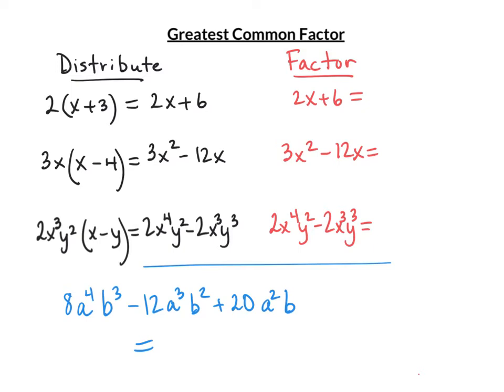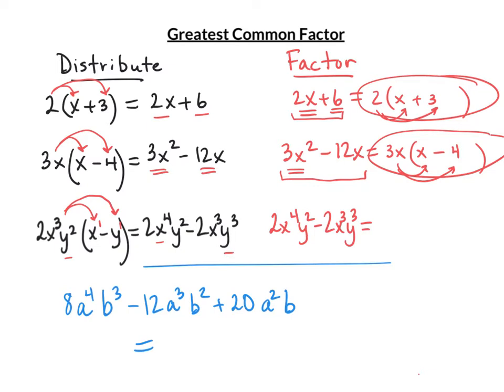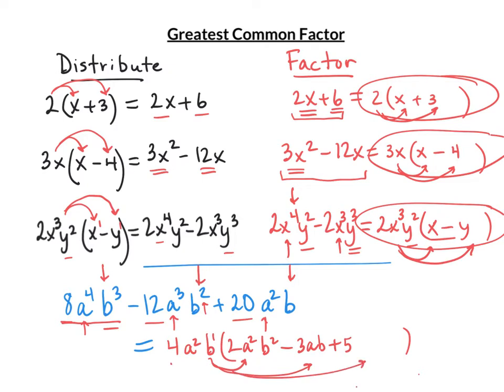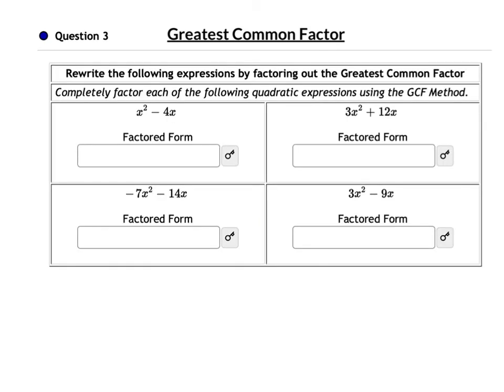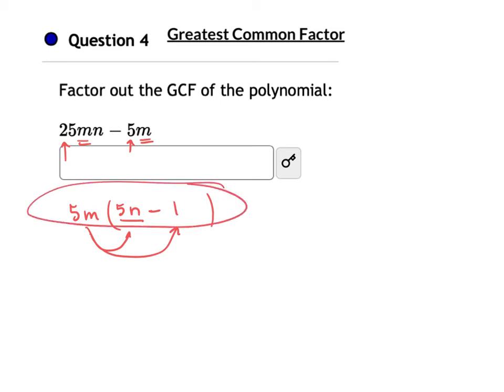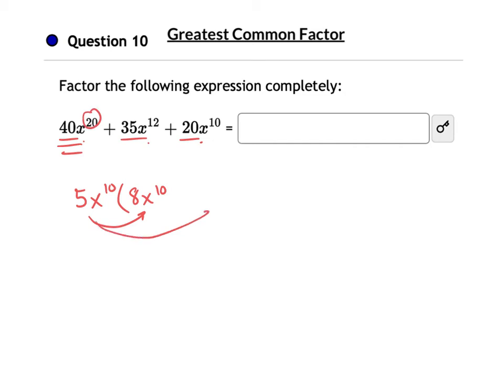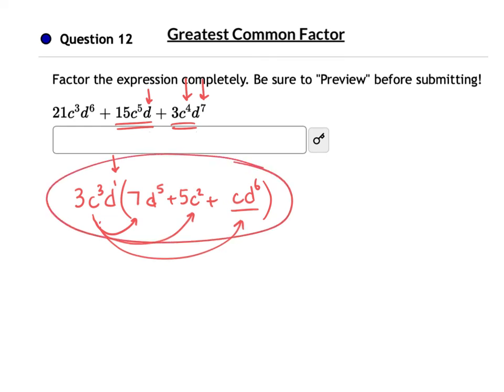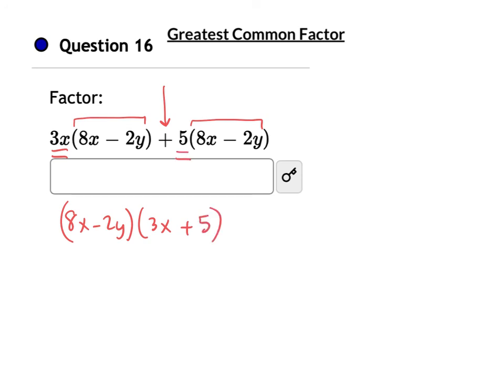Greatest Common Factor